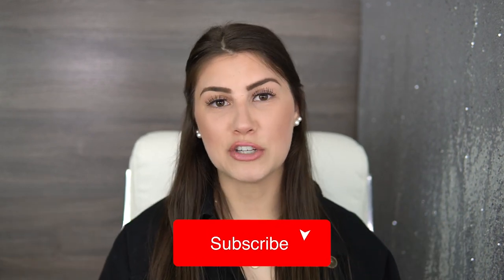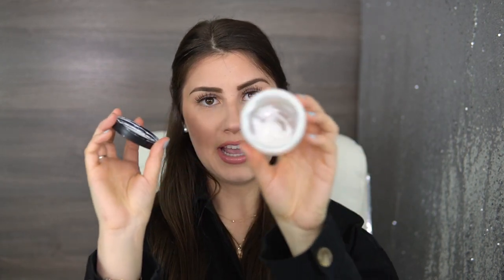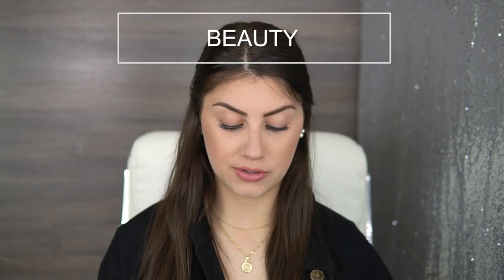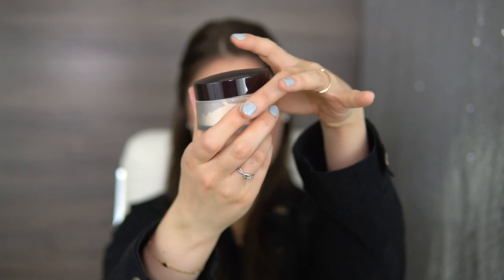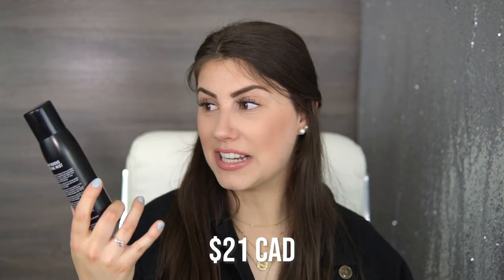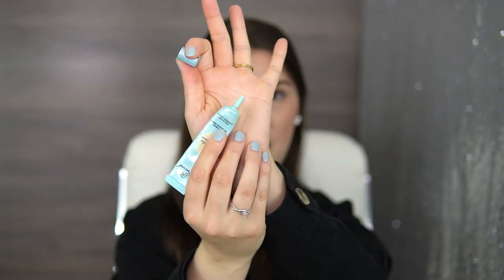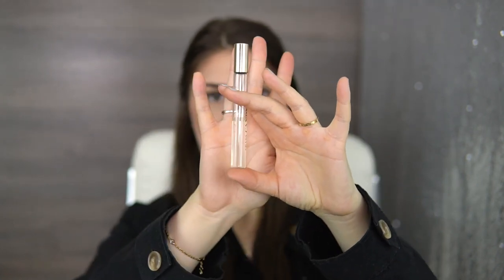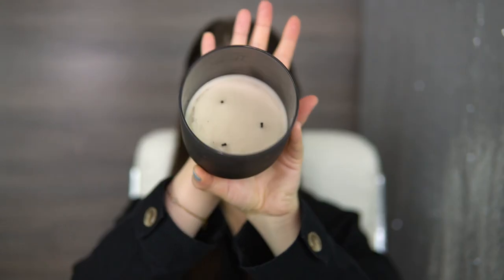Empties 2020 🗑️| Products I've Used Up | Would I Repurchase?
I have been saving up some of my used up products during quarantine to show you and review before I recycle them. I've never recorded an empties video so I hope you guys enjoy this kind of video from me!

Items Mentioned:

Simple Moisturizing Facial Wash
(American Link)
(Canadian Link)

Estee Lauder Doublewear Foundation:
(American Link)
(Canadian Link)

Laura Mercier Translucent Powder:

Kat Von D Shade & Light Contour Palette:

Morphe Continous Spray
(American Link)
(Canadian Link)

Too Faced Eye Primer:
(American Link)
(Canadian Link)

Mac Lipstick in "Hue":
Currently Unavailable on Mac's website.

Prada Candy Perfume

Bath & Body Works "Thank You" Candle
Currently unavailable on the Bath & Body Works website.

If you search "Girl of Gen Z" on any platforms that play podcasts, mine should come up! I recommend listening to it on the Podcast App or Spotify :)

Here's a link to listen to it on the Apple Podcast App

Camera I film with for most videos:
*This video was filmed with the Sony A6400
Older Videos: Canon eos rebel t3i
Vlogging Camera: Canon G7X

Camera Used:
(Canadian Link)
(American Link)

Mounted Camera Mic:
(Canadian Link)
(American Link)

Rode USB Mic:
(Canadian Link)
(American Link)

Studio Lighting Set:
(Canadian Link)
*Could not find the exact item on the Canadian site anymore since this was purchased 8+ years ago, but this is the new and improved one*
(American Link)

Neewer LED Light Panel:
(Canadian Link)
(American Link)

Behringer Microphone: (This is what I use to connect to the Audio Interface box, when I have guests with me physically in person)
(Canadian Link)
(American Link)

Mudder Foam Mic Covers:
(Canadian Link)
(American Link)

XLR Microphone Cable: (This is used to connect to the audio mixer when you’re recording in person physically with someone)
(Canadian Link)
(American Link)

Behringer Audio Interface: (This one has 4 inputs, it depends how many people you think you’ll ever have over at once to record an episode.)
(Canadian Link)
(American Link)

Microphone Stand: (Very light and easy to collapse and travel with if you need to go to a guest’s place)
(Canadian Link)
(American Link)

On the Air LED Neon Sign:
(Canadian Link)
(American Link)